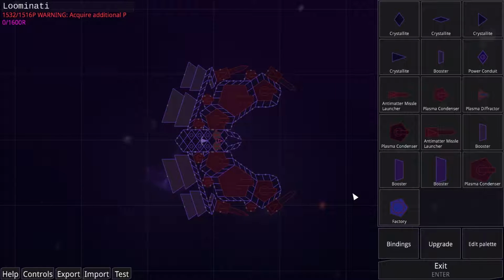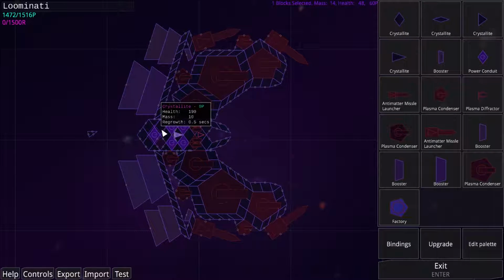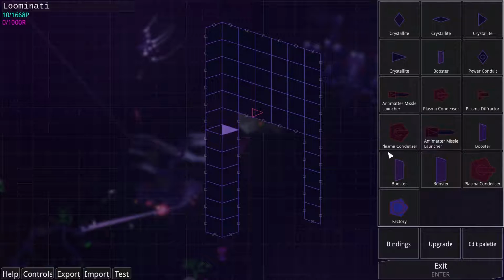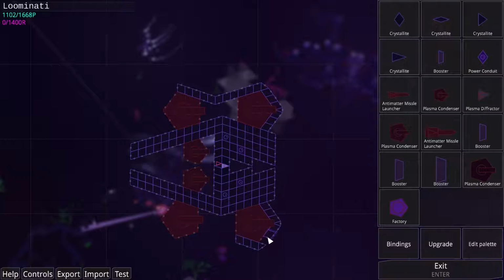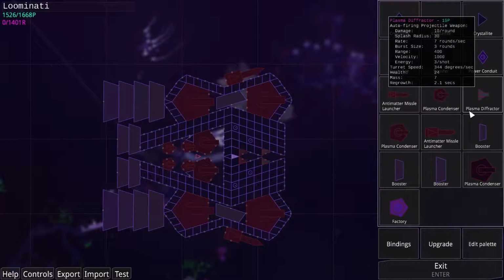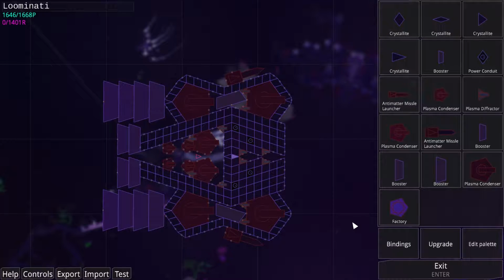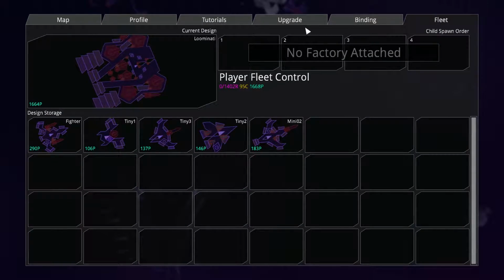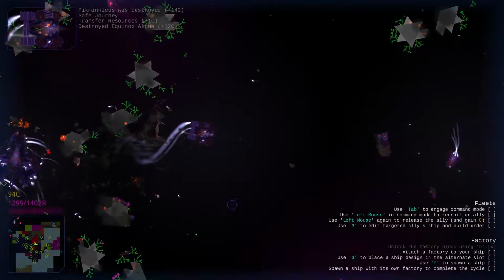We Like Them Pretty |Reassembly| Episode 93 (Faction 5 Playthrough)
In this episode we build something that looks better
XD